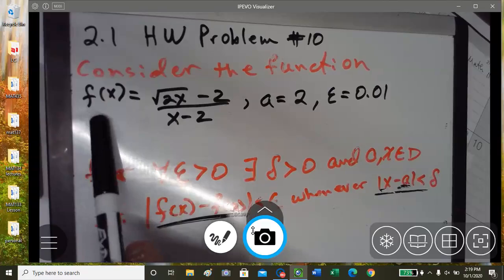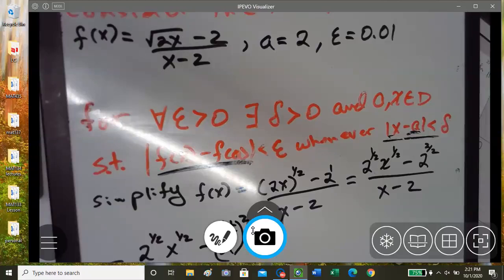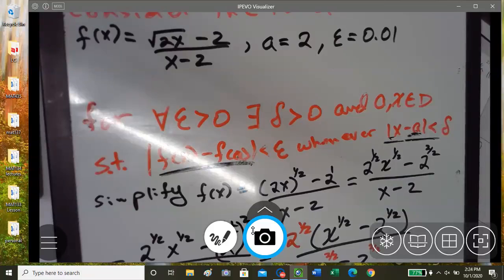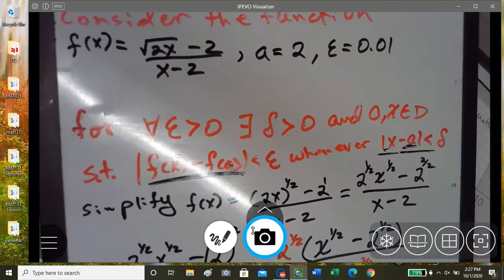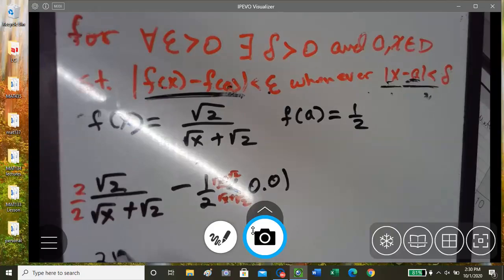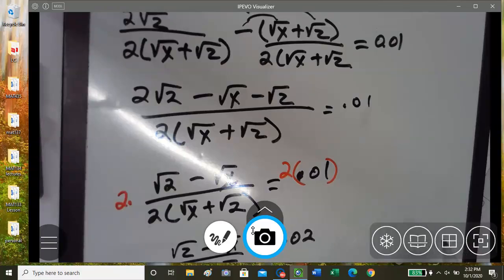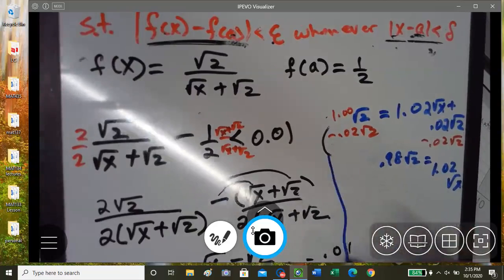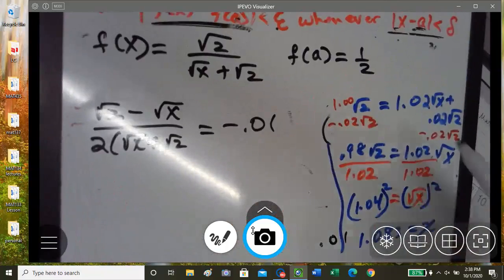2.1 video #4 HW problem 10